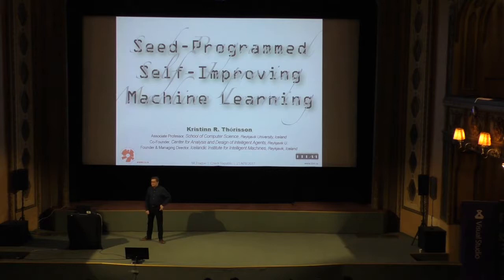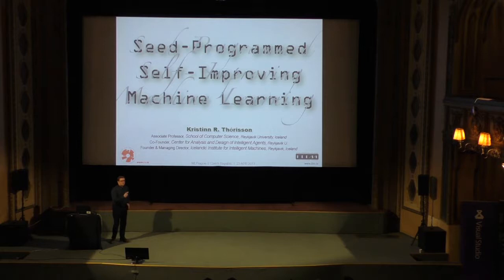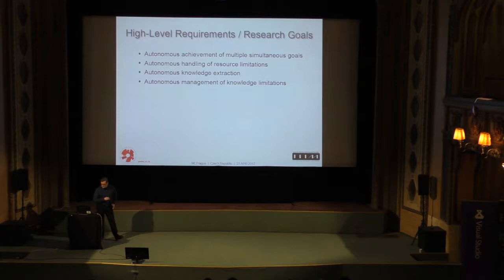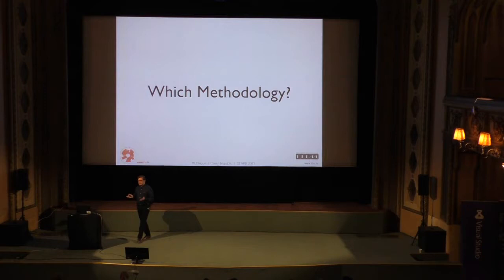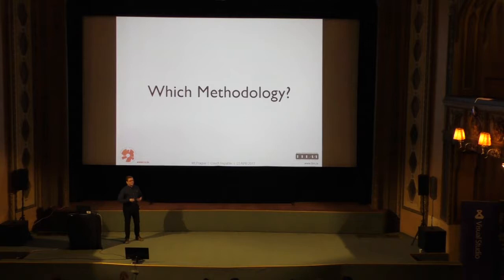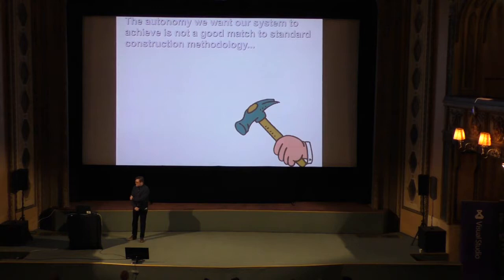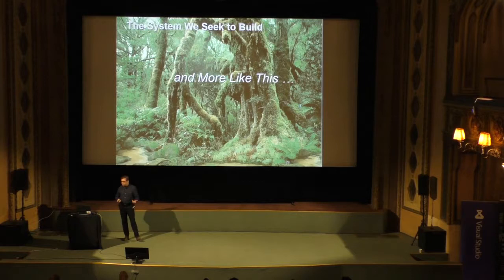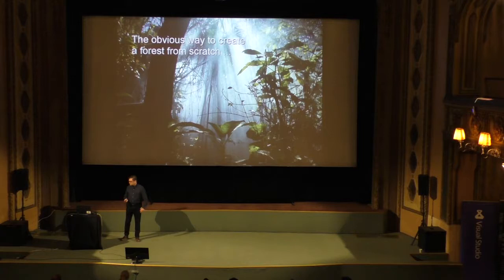Kristinn R Thórisson - Seed-programmed self-improving machine learning